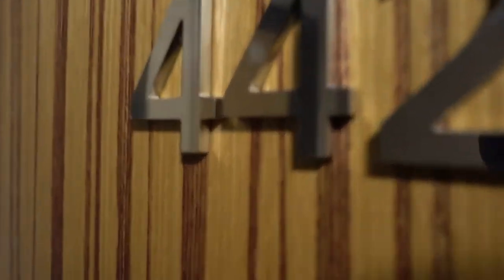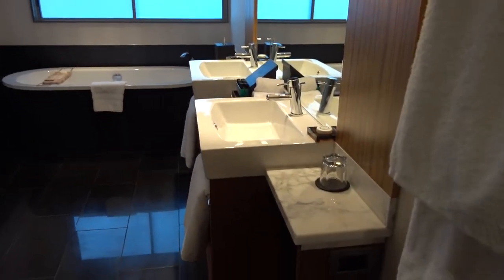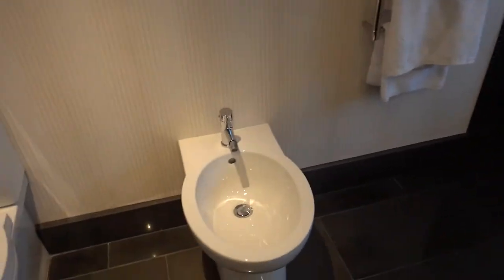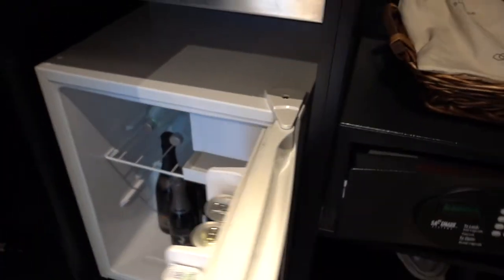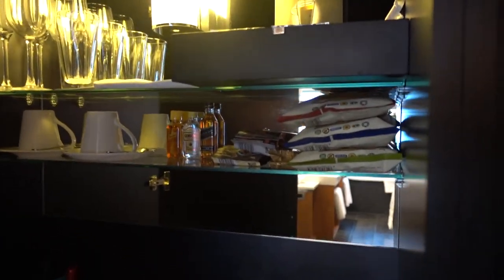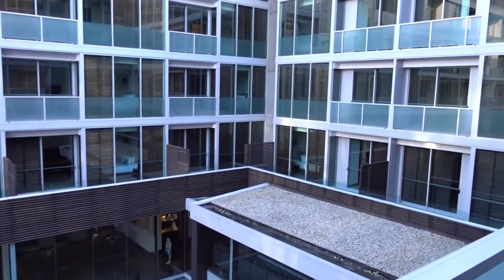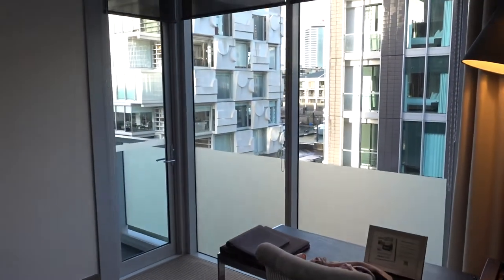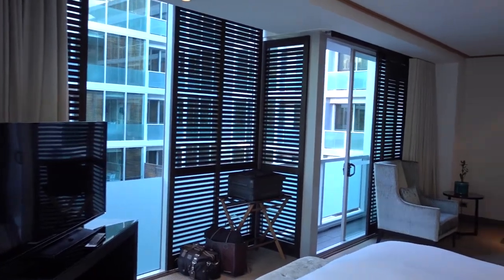Sofitel Auckland Viaduct Harbour, New Zealand - Review of Junior Suite 442